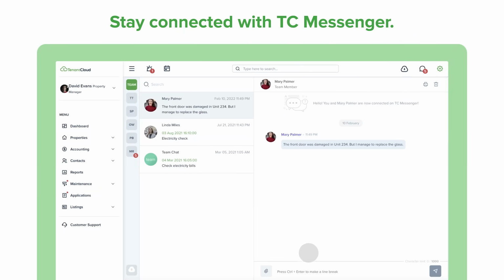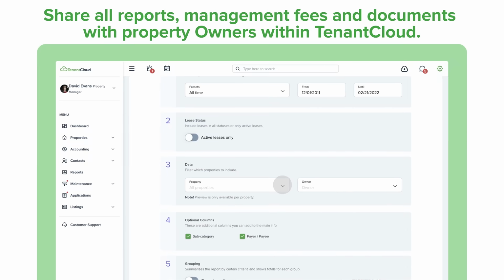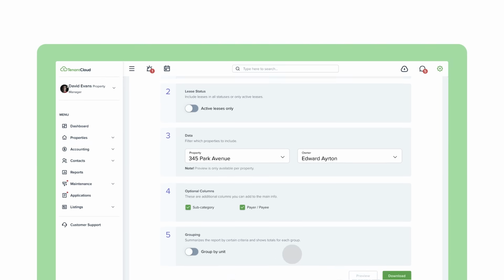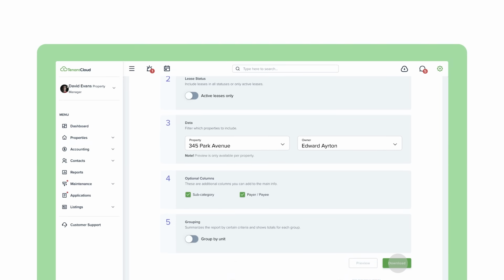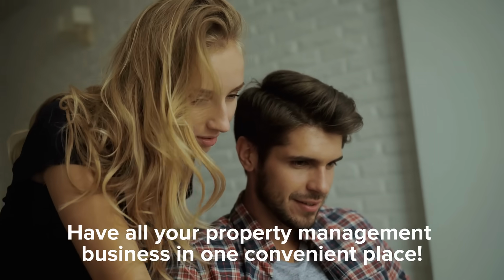Team Management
Invite your team members and manage rentals together.

- Add your team members
- Customize team permissions
- Assign tasks and create reminders
- Track changes made by each user